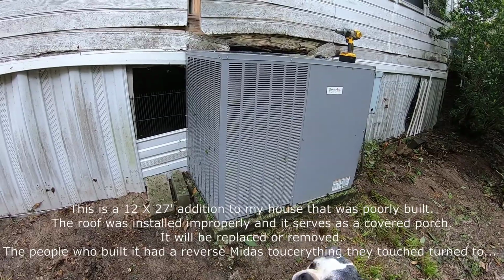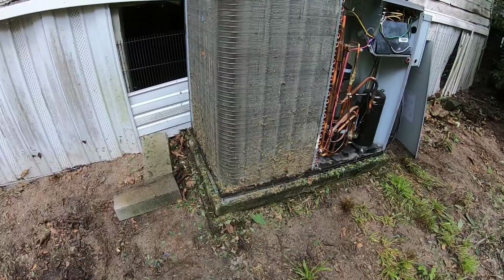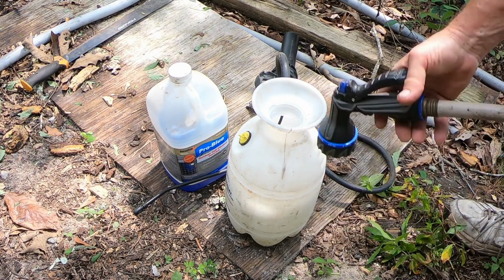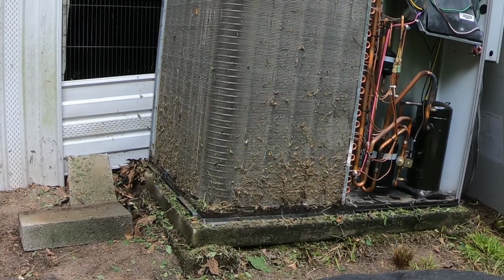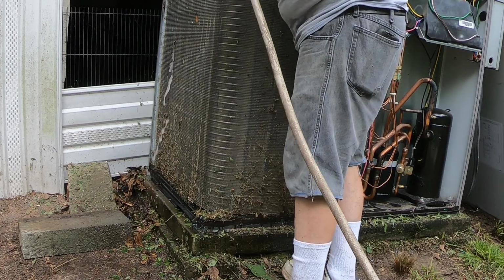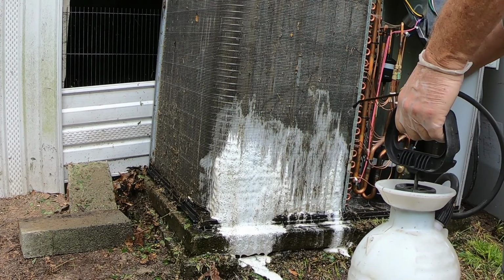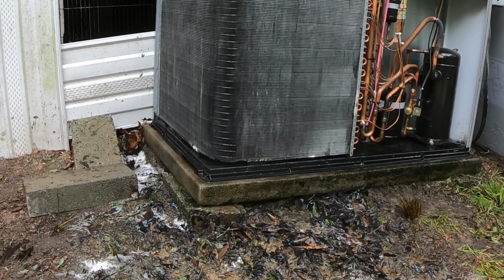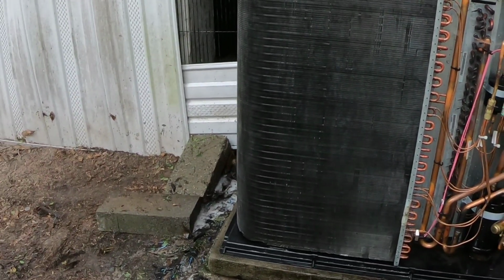Homeowner Clean Your AC Coils Twice A Year - save $$$ and your unit will last much longer!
This is a little different content for me, but it's good information for every homeowner. For 20+ years I serviced HVAC and restaurant refrigeration equipment. Cleaning coils is routine maintenance that can prolong the life of your equipment and save on your electric bill at the same time.

It is not difficult to do and if you do not have the ability to do so yourself, please consider paying a service company to perform twice a year service on your system. Your unit will last much longer, they can spot potential problems before the unit breaks down and you will certainly save on your electric bill!

My content is about my 1999 F350 with the legendary 7.3 Powerstroke, Hot Shot trucking and trucking tips in general.

My Equipment for non-CDL Hot Shot Trucking:

1999 F350 4WD Dually with the 7.3 Powerstroke 11,200 GVWR
CM ALRD Flatbed body with added underbody Bauer tool boxes
2020 Big Tex Gooseneck Trailer 14GN25+5MR (30' with Mega Ramps) Derated to 14,799 GVWR